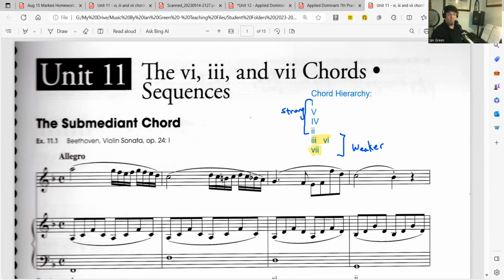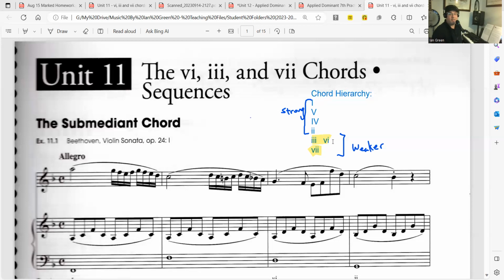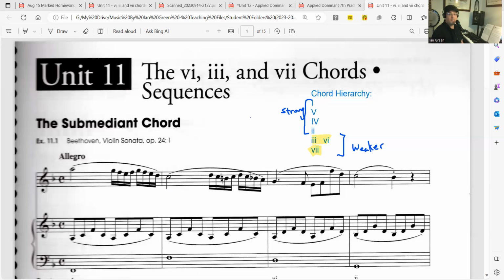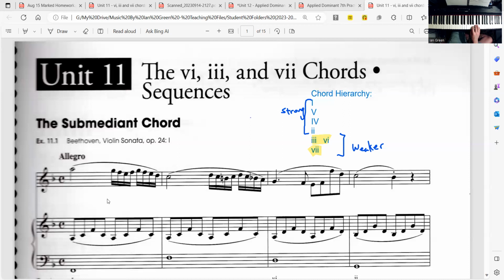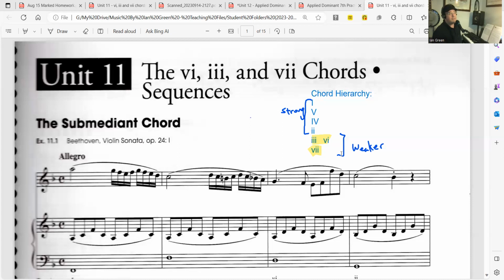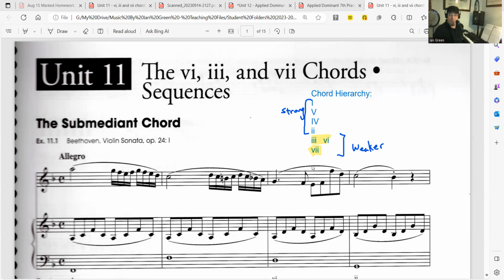Unit 11: Sequences; iii, vi, and vii Chords, Part 1 (RCM Level 9 Harmony Tutorial)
This tutorial video outlines information to support Unit 11 of the Level 9 Harmony Course published through the Royal Conservatory of Music of Toronto.

Part 1 contains information related to the iii, vi, and vii chords that are found in a major scale, and the function that each chord has. Harmonic Sequences are also discussed.

Tips and tricks as well as detailed explanations are outlined.